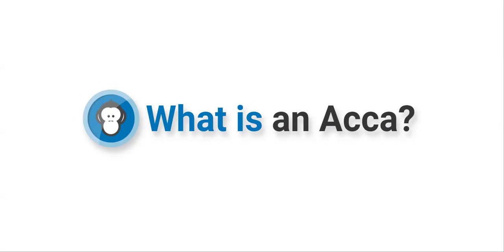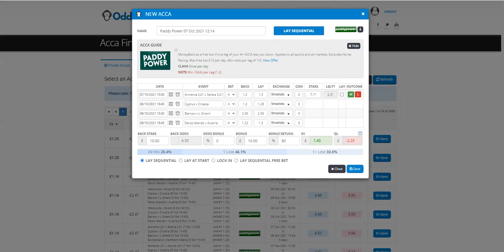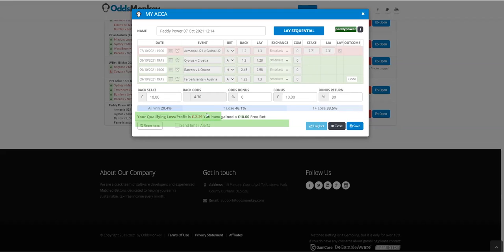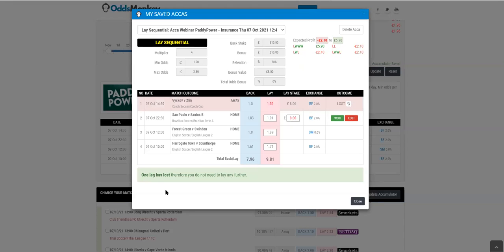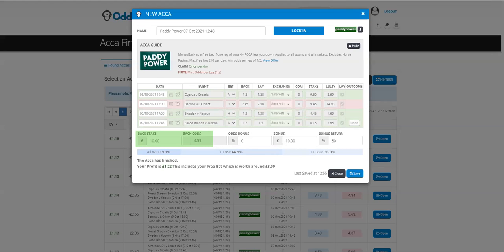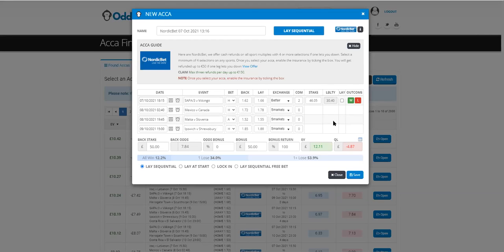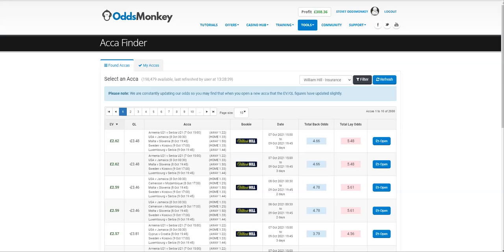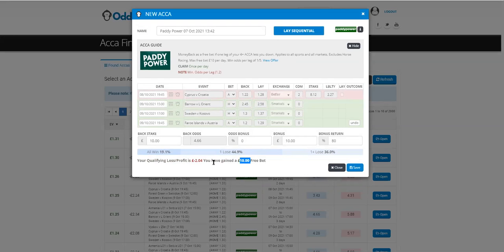Accumulator betting with OddsMonkey's Acca Finder and Acca Builder tools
This webinar offers an indepth look at accumulator betting. Matched betting expert, Steve T, explains what accumulator betting is, how it works, and how OddsMonkey Premium members can profit using 2 of our dedicated accumulator betting tools. Acca Builder and Acca Finder are OddsMonkey's focused matched betting software for accas. Accumulator betting is an advanced technique but can add to your matched betting profits.